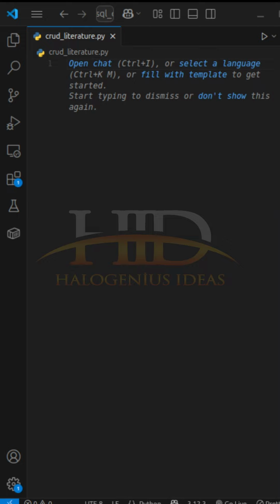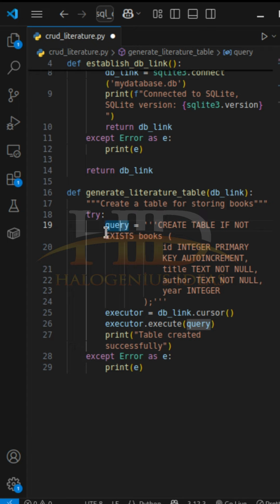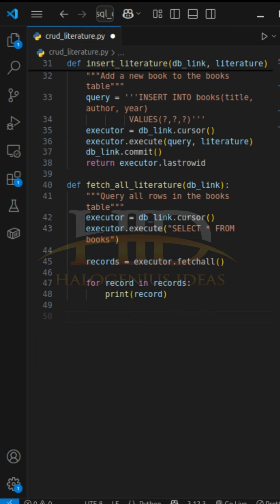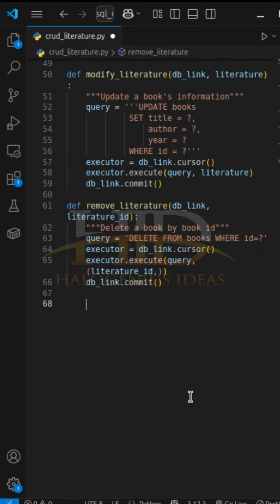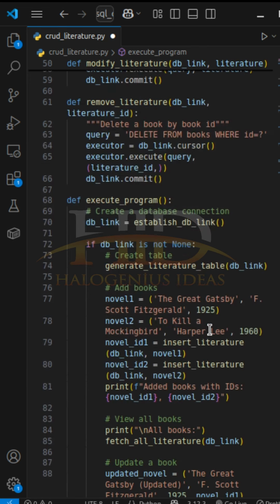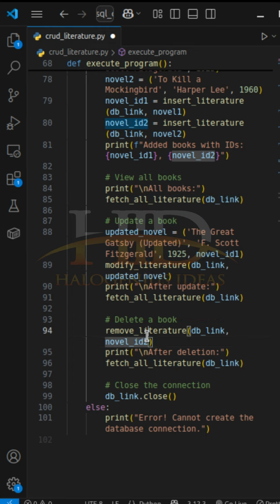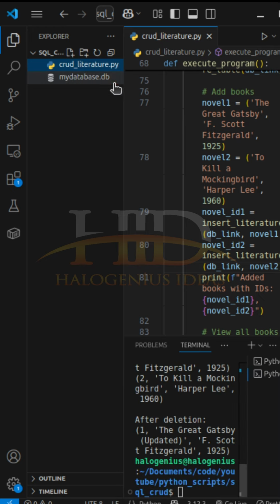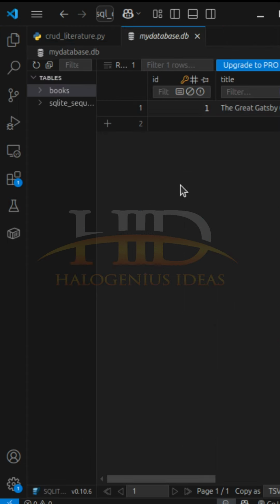🔥 Python SQLite CRUD Tutorial (3-Min Guide!)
Learn Python CRUD (Create, Read, Update, Delete) with SQLite in under 3 minutes! Perfect for beginners 🚀

📌 Code & Steps Covered:
✅ Set up SQLite database
✅ Create, Read, Update, Delete records
✅ Full Python example